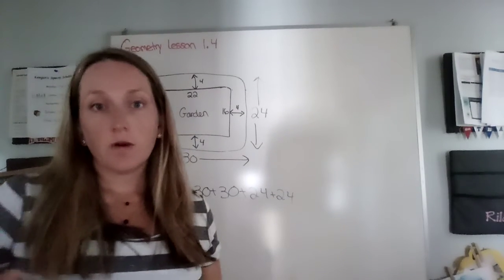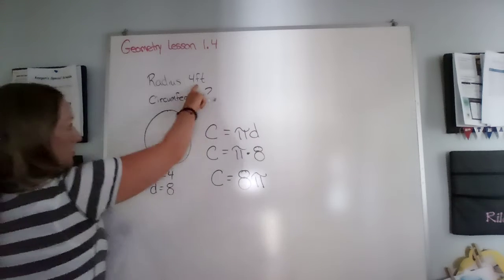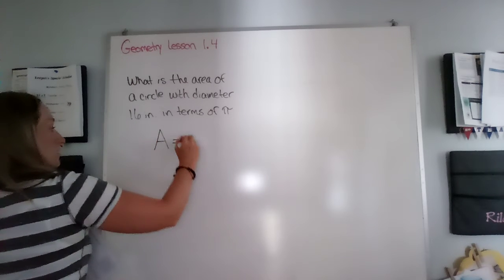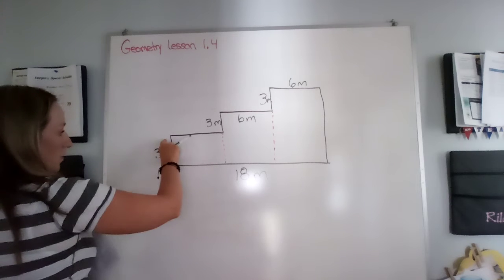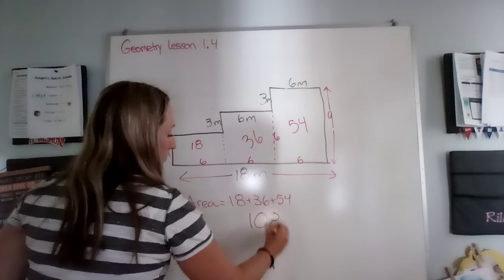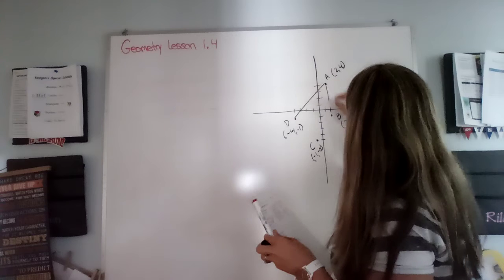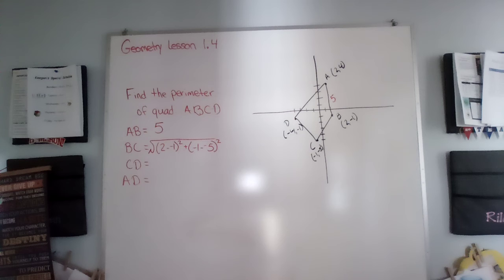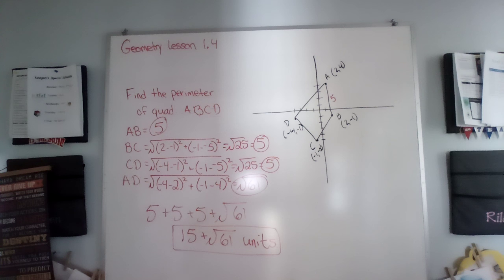CP Geometry - Lesson 1.4 Part 2